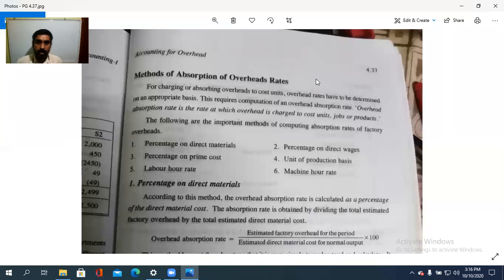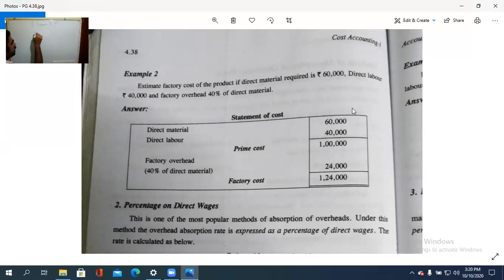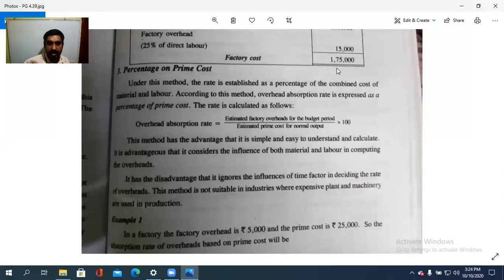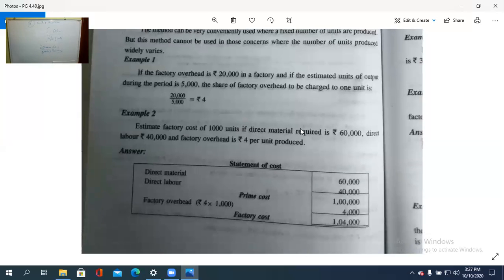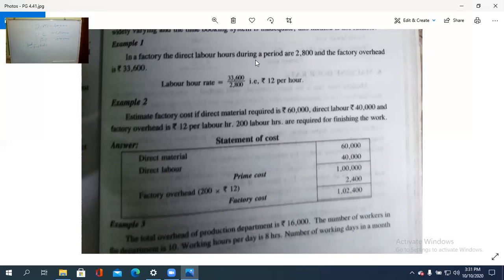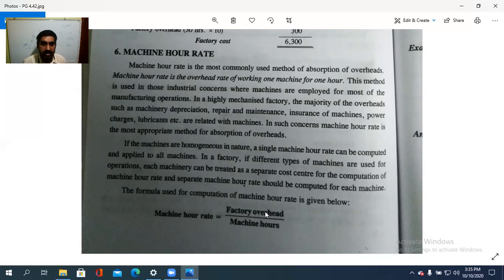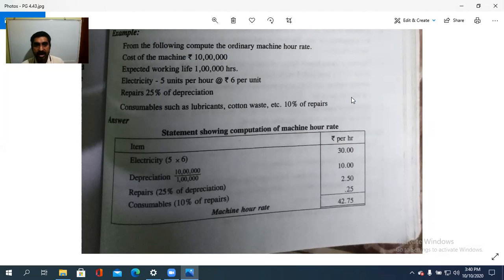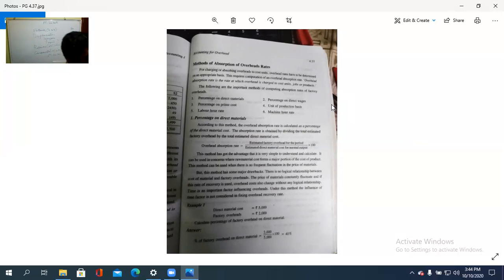Cost Accounting 1 10 10 20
Methods of Absorptions of Ovhds Rates
%age on D Material, D Labour, Prime Cost, Unit of Prod. Basis, Labour Hr rate,
Machine Hr Rate (Problems)